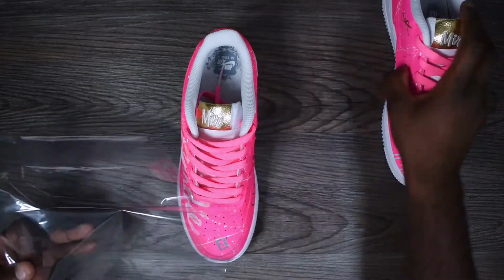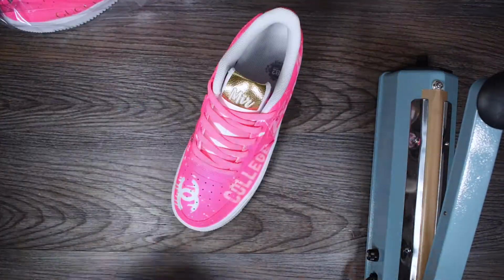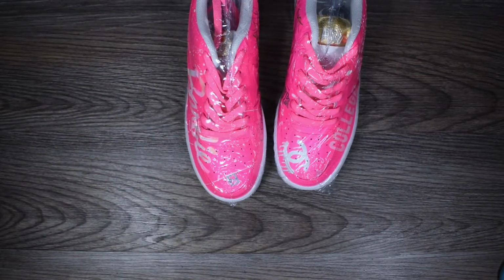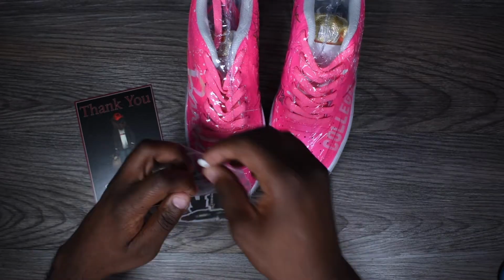VLOGGIN on ACE BDAY!! ((Must See Custom Reveal!))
In this vlog we visited the California Science Center and saw the LEGO MUSEUM. Im also showing off a commission custom where I used my Shoe Patcher sewing machine for the first time!!

My name is Art, I was born and raised in Cleveland, MS. Always having the desire to create something new, I started painting shoes and t-shirts in 2003 while in high school. Throughout the years, I have continued to master my passion by creating quality pieces of work and expanding my craft. I have expanded my work into pieces of wood art, wooden jewelry, canvas paintings, and I’m always looking to add more skills to my portfolio.